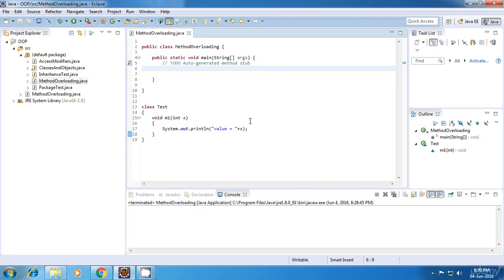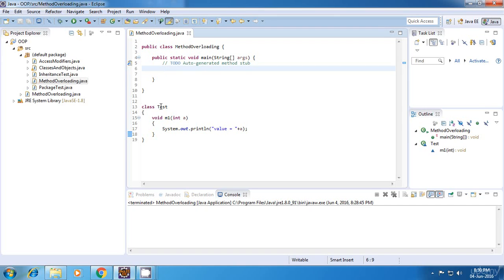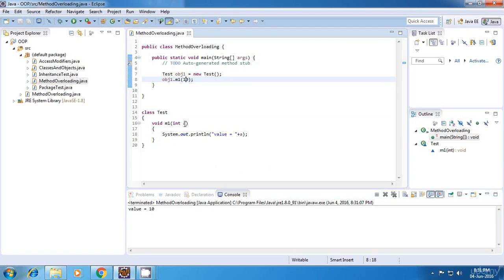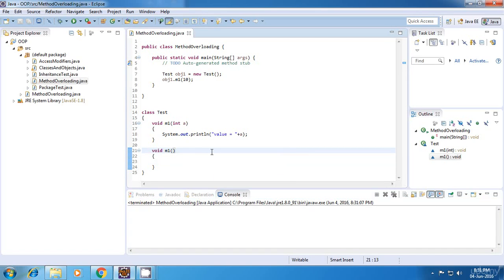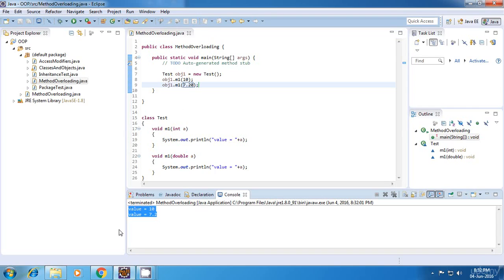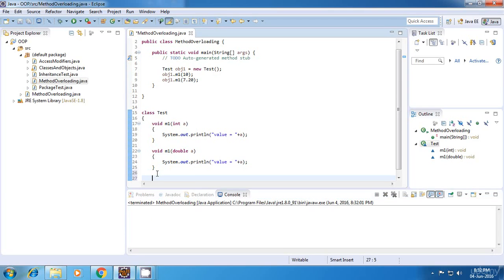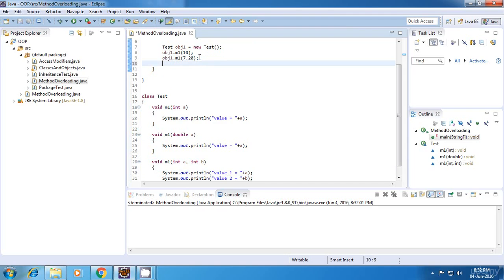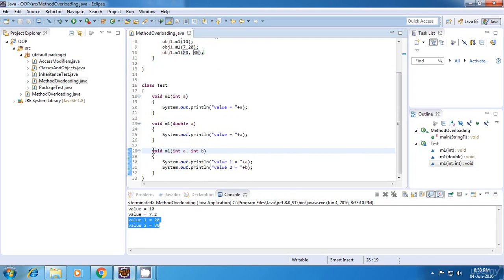030 Method Overloading